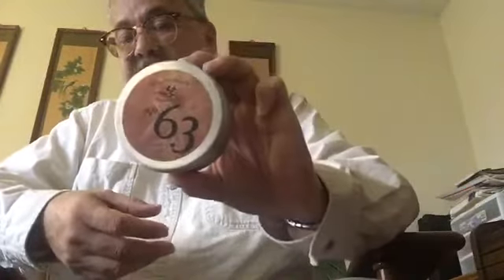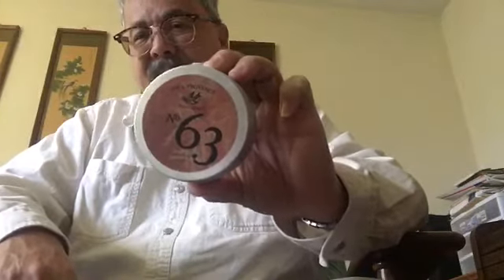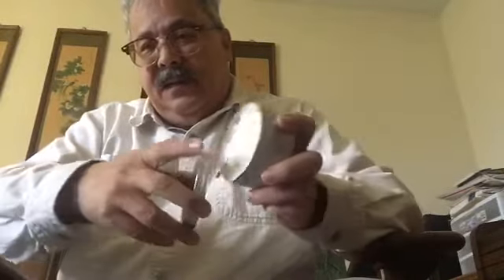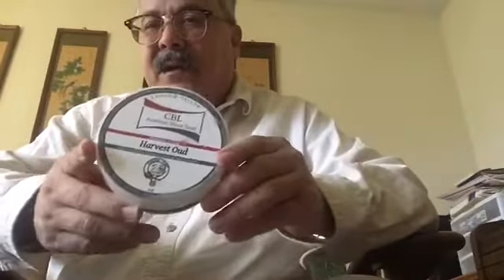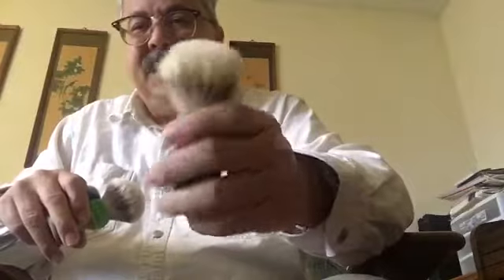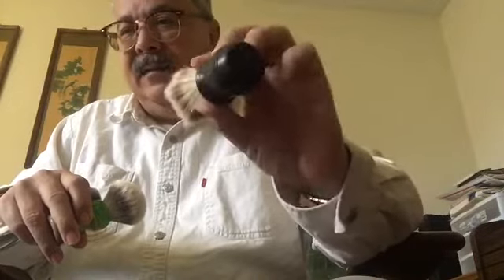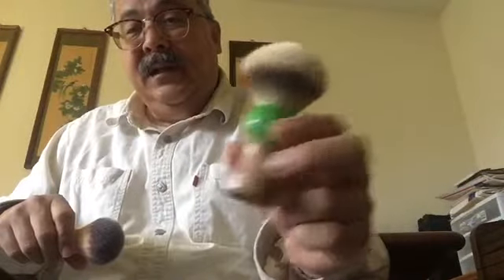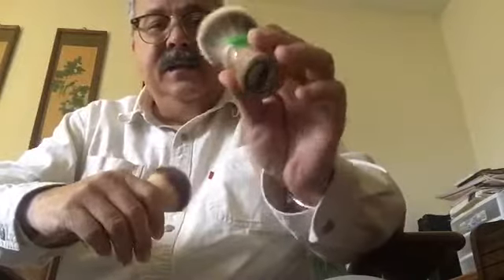Rich’s 5,4,3,2,1 vid